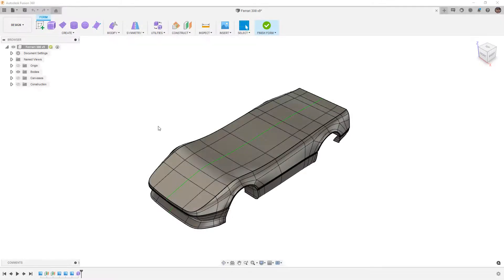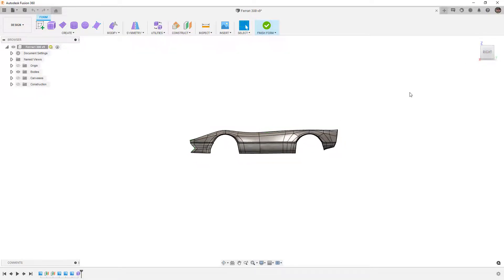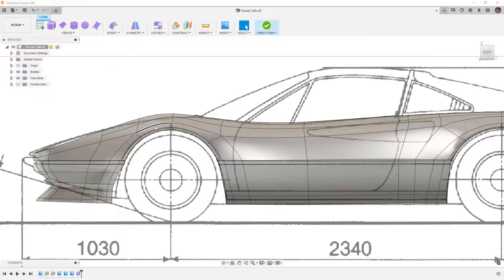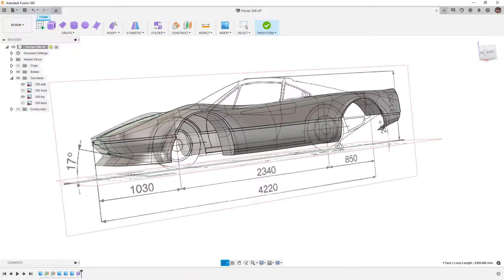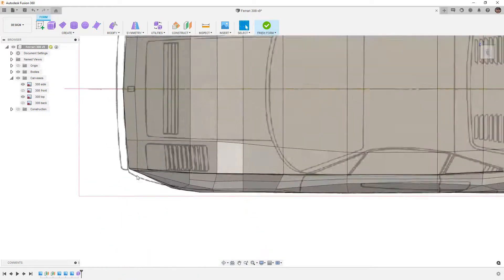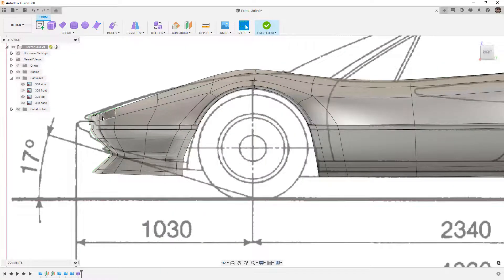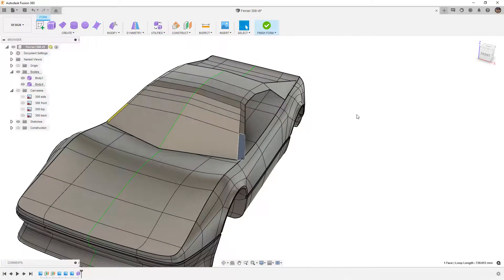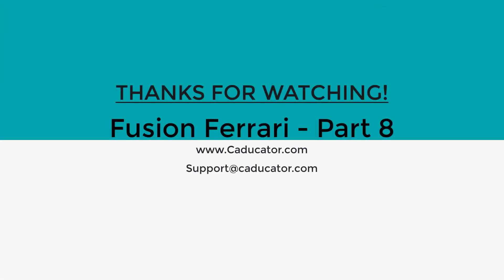How to Model a Car - Ferrari 308 with Fusion 360 Forms - Part 8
In this video we carry on with our 308 and begin to model the roof as a new form body.